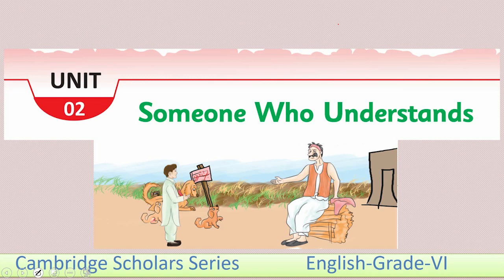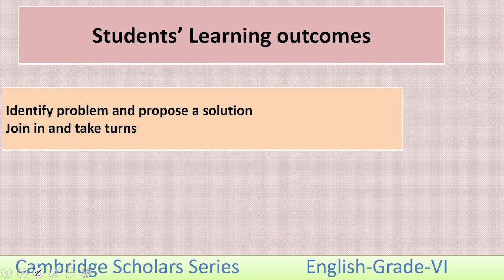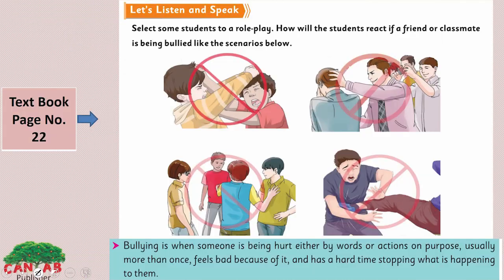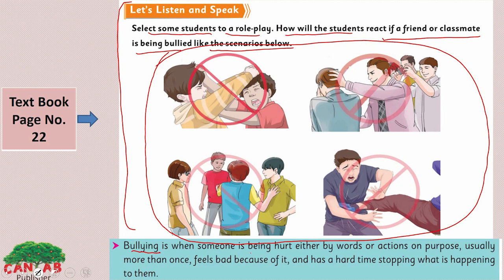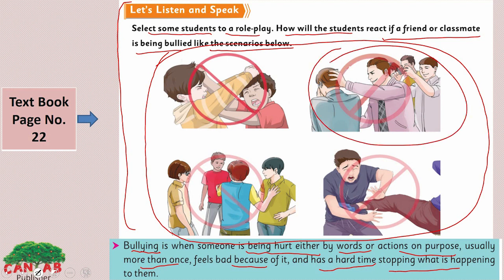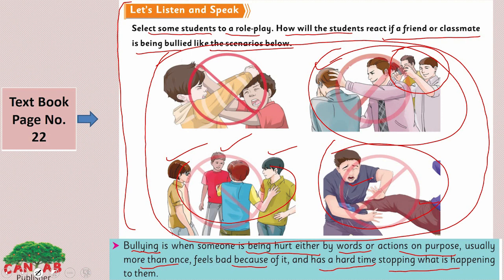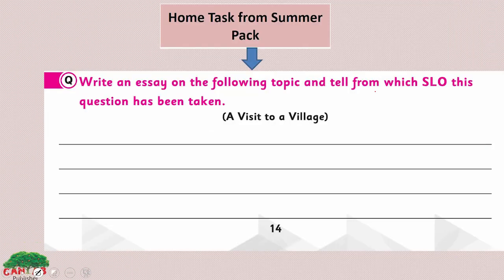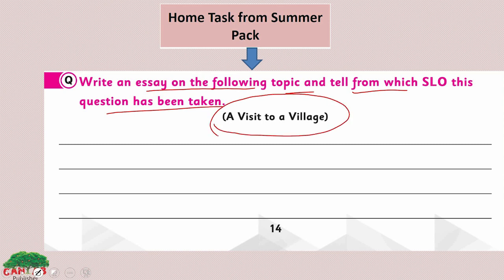English Class 6 Chapter 2 Lecture 7